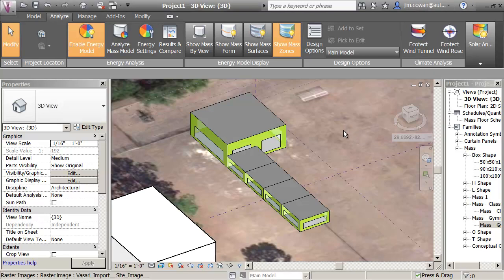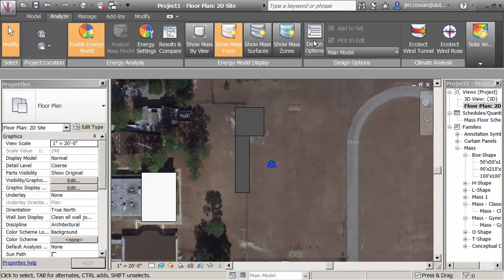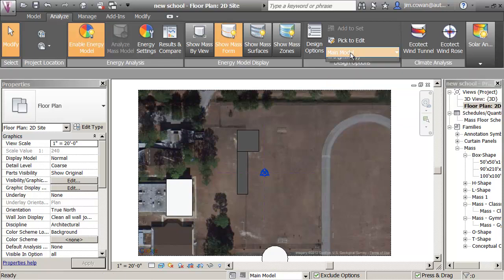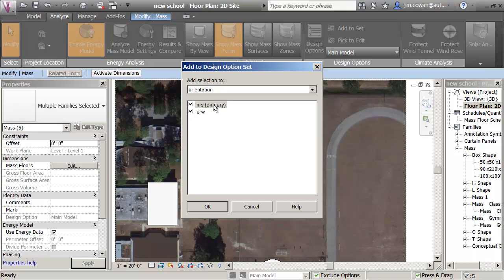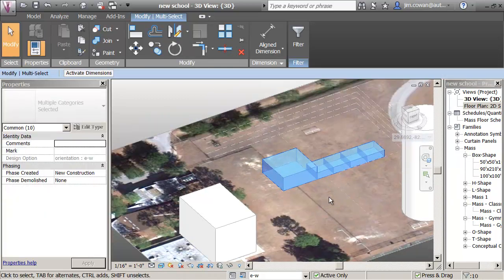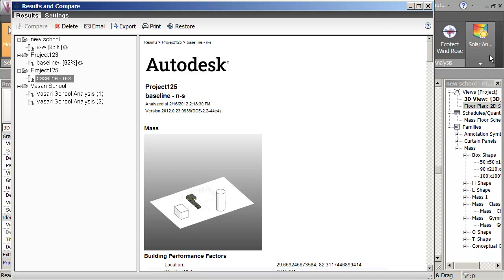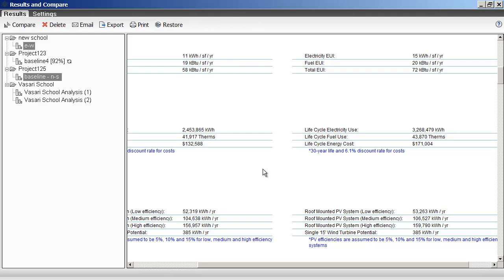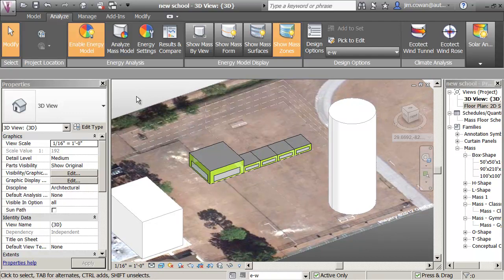04 comparison with e w